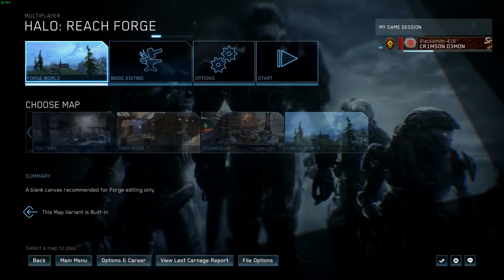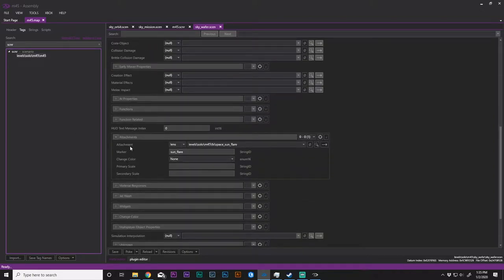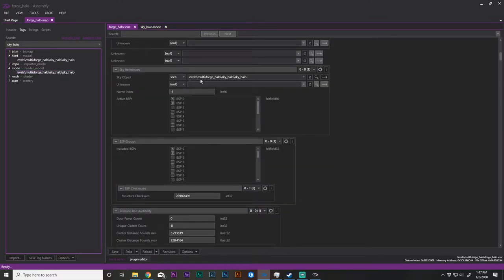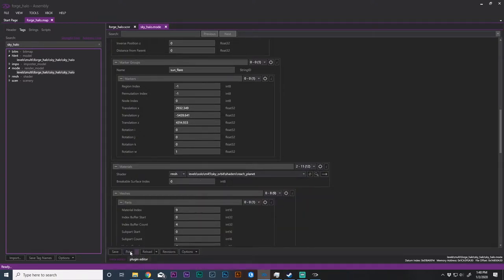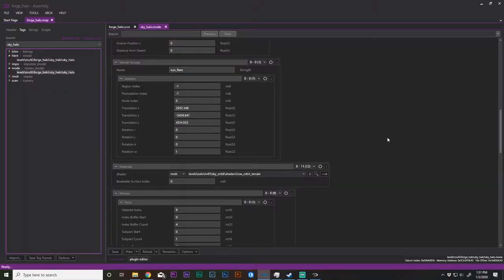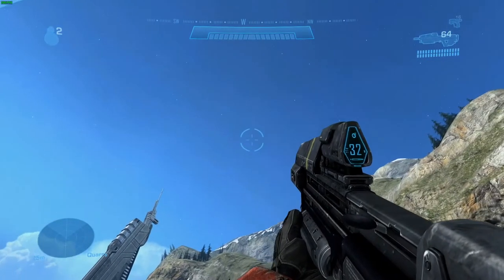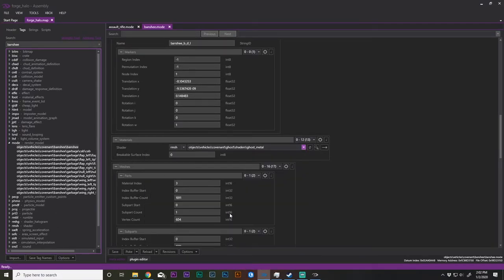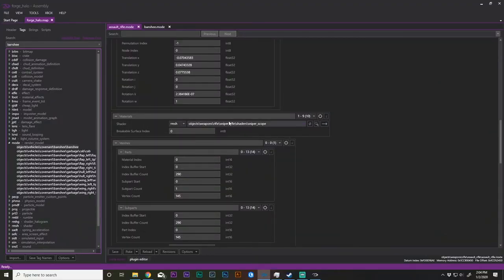Halo Reach PC | Assembly Tutorial #7- Sky Objects & Shaders (Weapons, Vehicles, Sky)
The seventh video in a series that covers the fundamental aspects of Assembly. This is designed for users completely new to Assembly or modding in general, and more advanced videos will follow.

Forgot to mention, if you want to remove things like the ring in forge world, just null the selection.

If you encounter problems with Assembly check this out.

As always- before you make the edit, make the back-up.